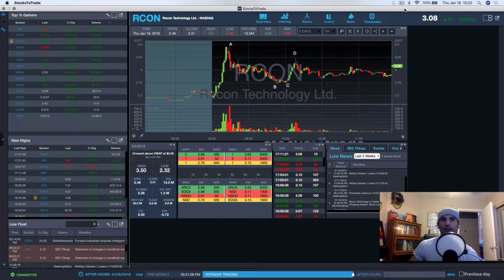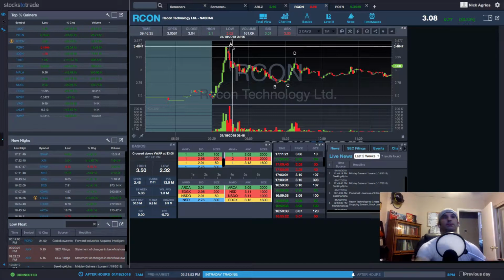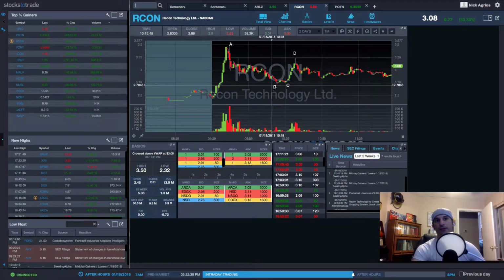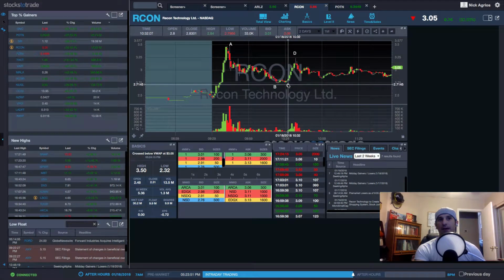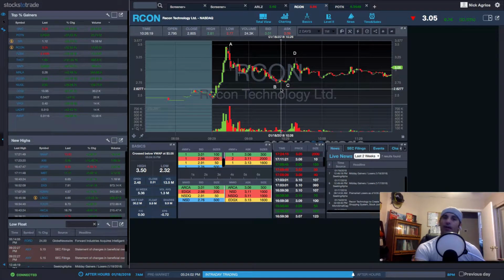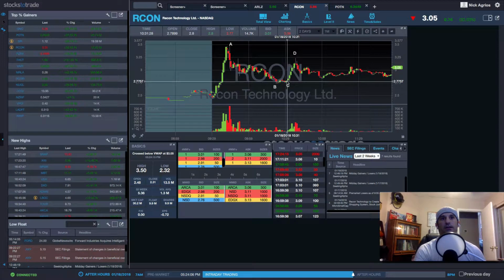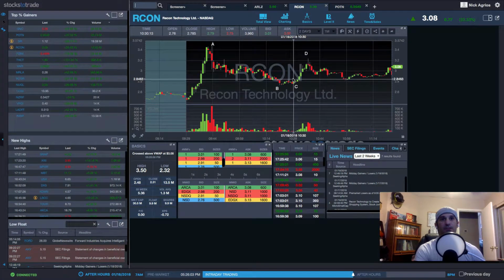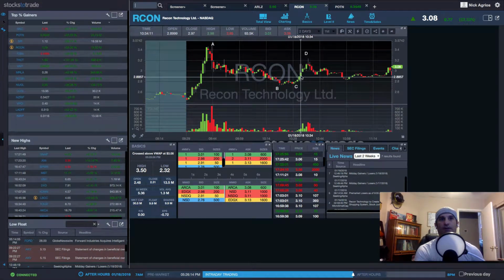Trading Tactic: ABCD Chart Pattern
Here is a great basic day trading pattern for safe risk reward profits.